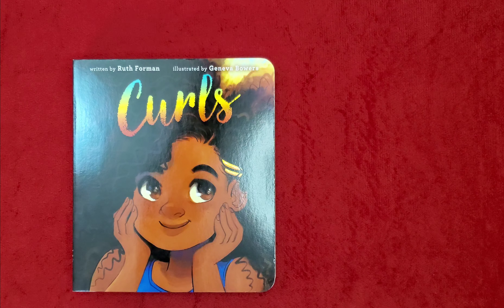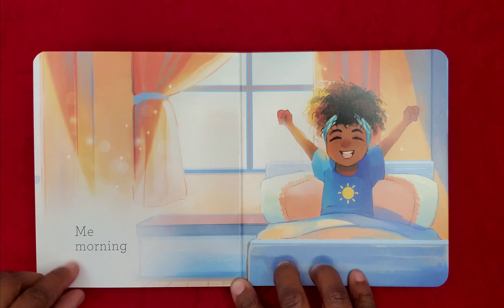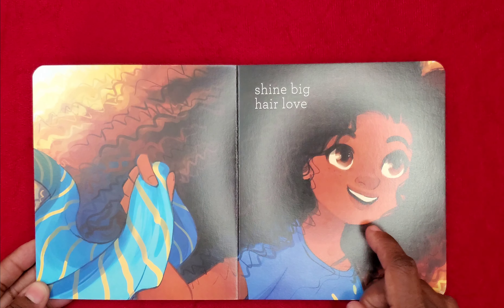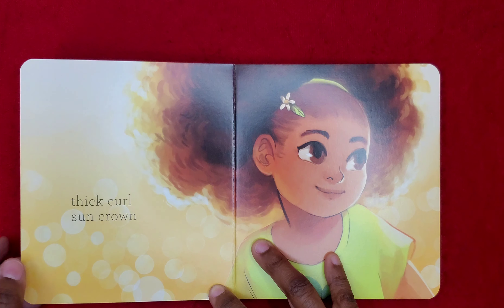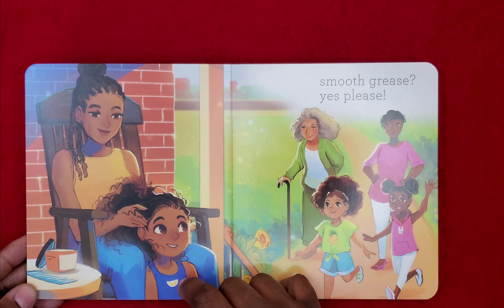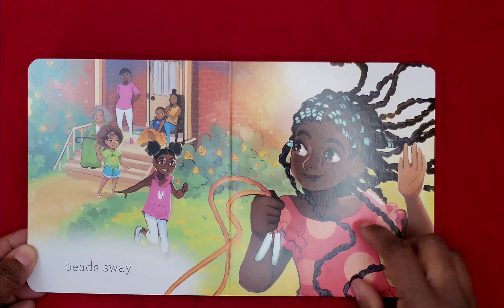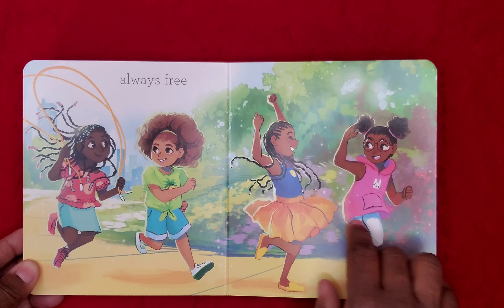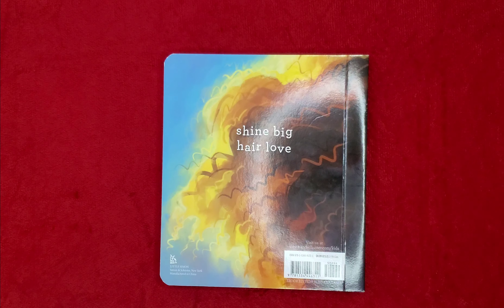Curls by: Ruth Forman/ ASMR Children's Bedtime Stories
Grab your pillows, blankets, and get ready for story time!

Children's bedtime stories read aloud from a mother to her children.

Book: Curls
Author: Ruth Forman